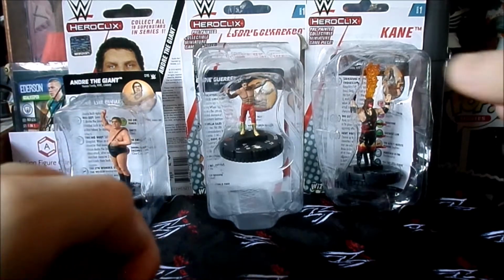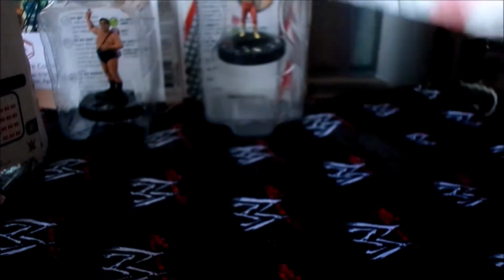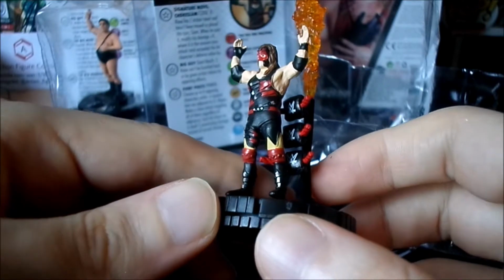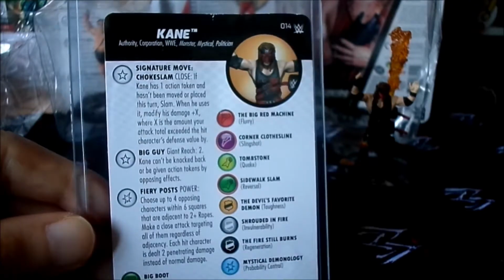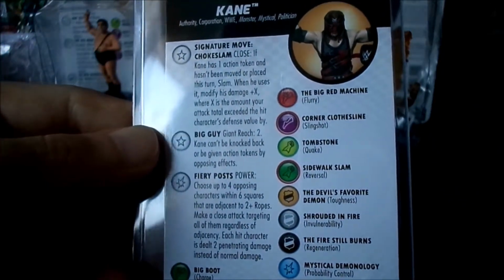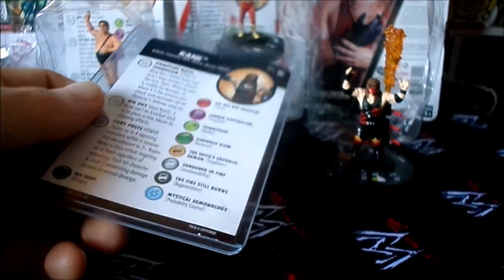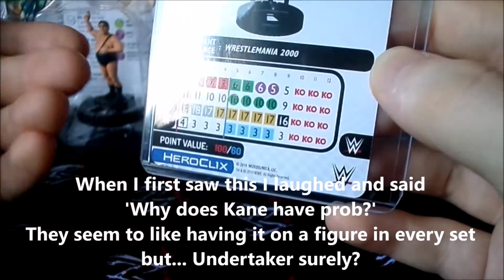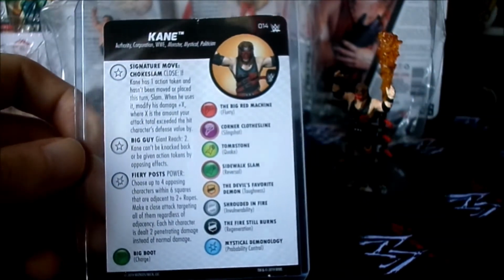Clix Corner: WWE Heroclix Kane Expansion Unboxing & Review